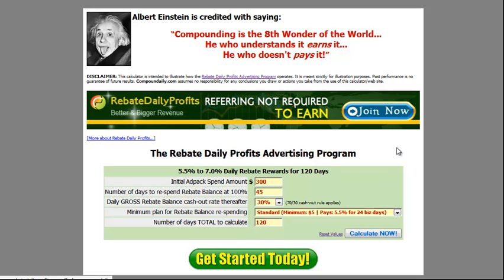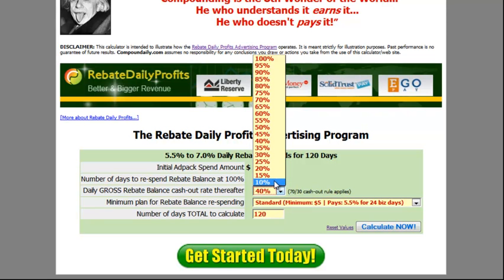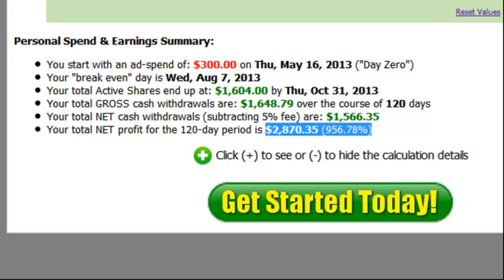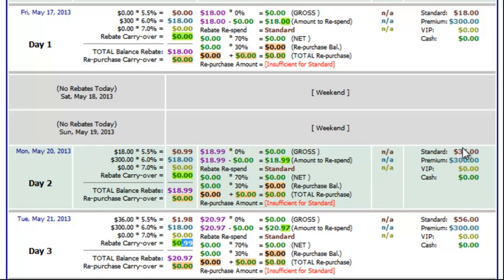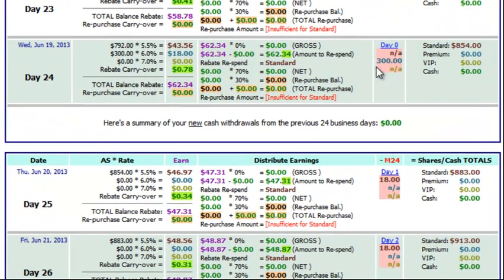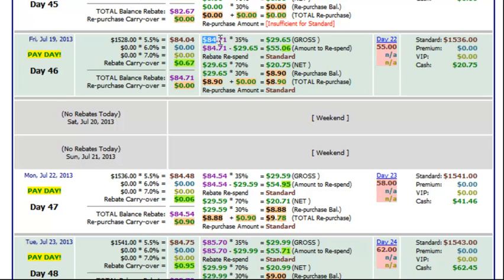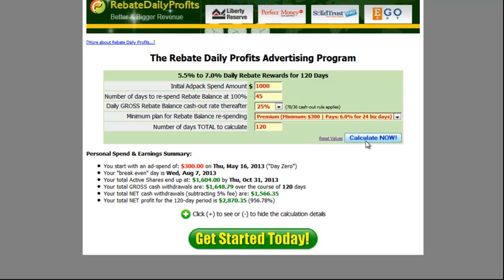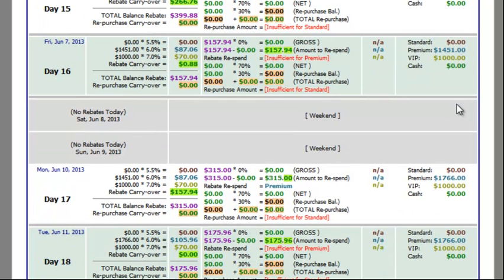The "Rebate Daily Profits" Calculator explained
An explanation of how the Rebate Daily Profits plan works.  The calculator allows you to input 5 different variables to project various profit scenarios.